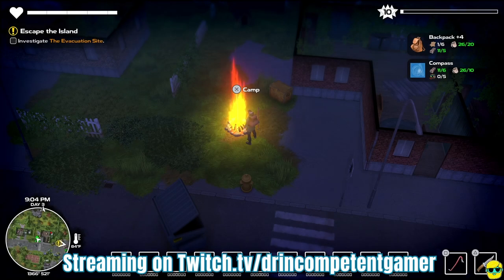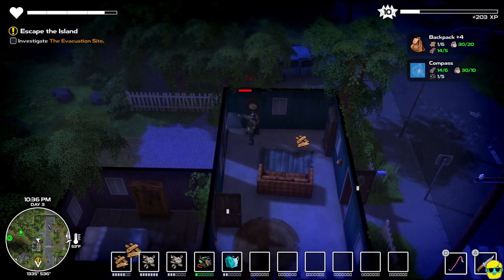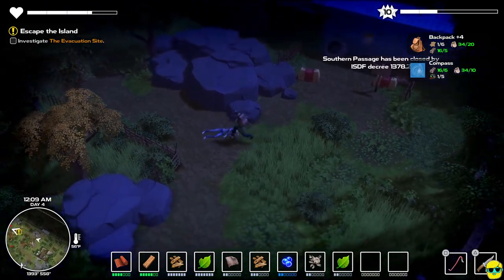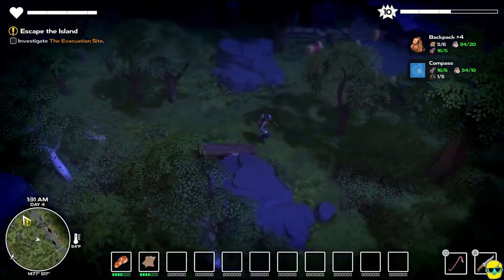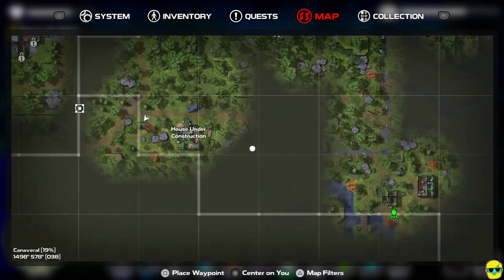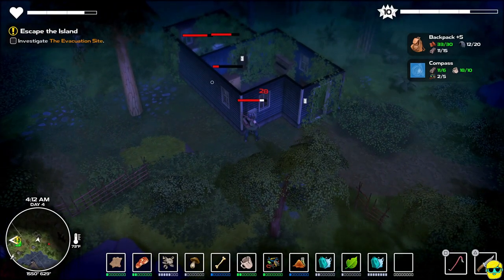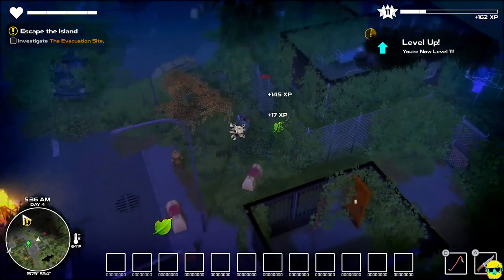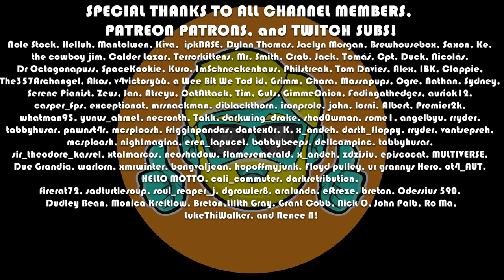Dysmantle | 2023 Guide for Complete Beginners | Episode 6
Let's Play Dysmantle for the first time in 2023! Good friend of the channel Chris P. Bacon recommended this title, and I saw Dysmantle as part of Playstation Plus, so I downloaded it for PS5 and am ready to break stuff!

Come see me try Dysmantle for the first time!